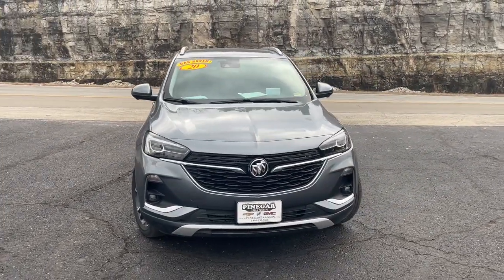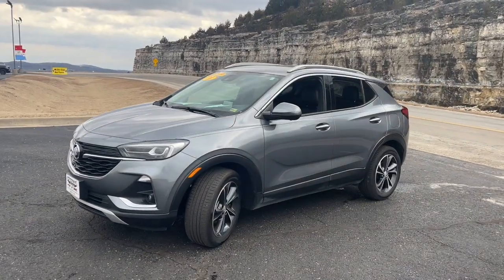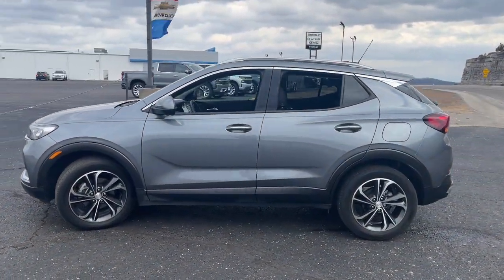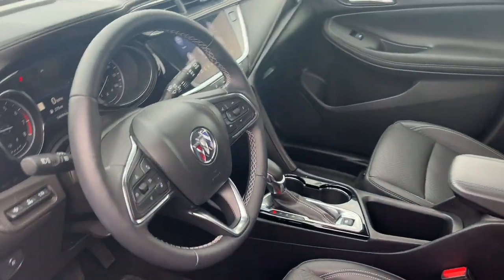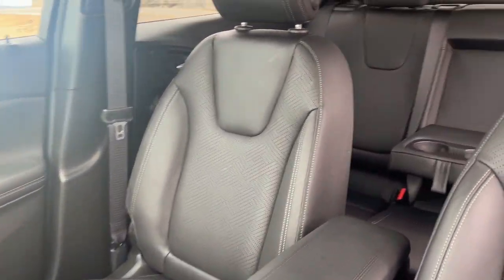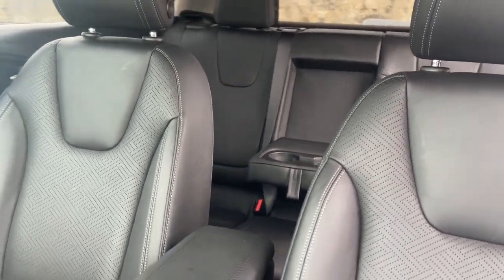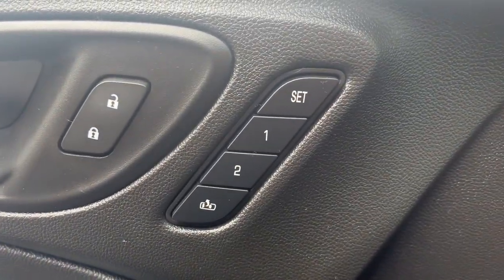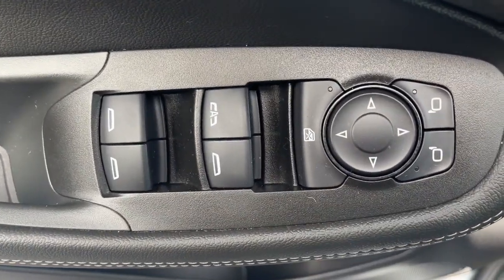2020 Buick Encore_GX Branson, Forsythe, Ozark, Kimberling City, Harrison, MO B1822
Satin Steel Metallic Used 2020 Buick Encore_GX available in Branson, Missouri at Pinegar Chevy Buick GMC Branson. Servicing the Forsythe, Ozark, Kimberling City, Harrison, MO area.